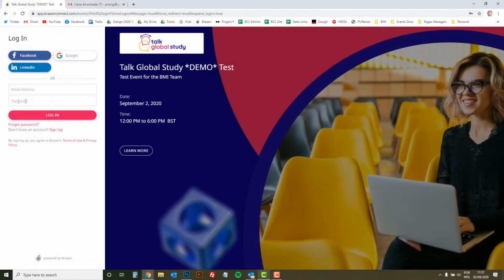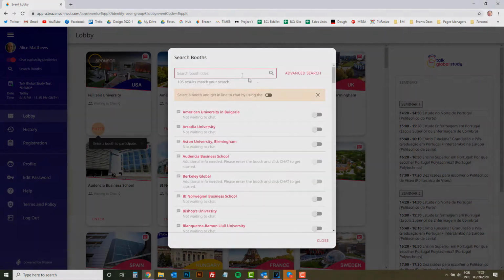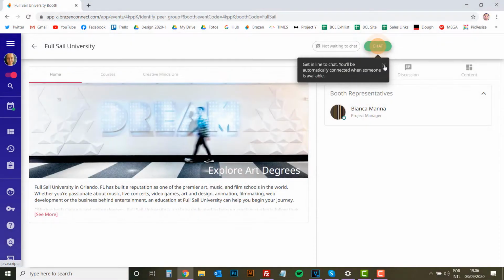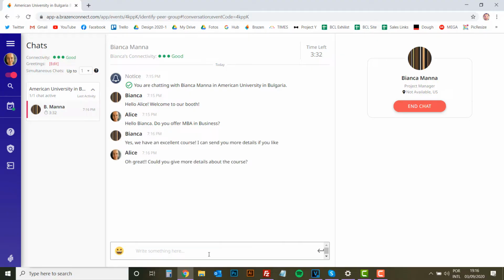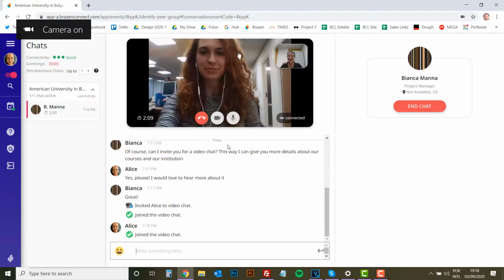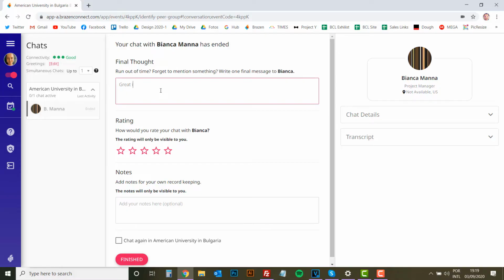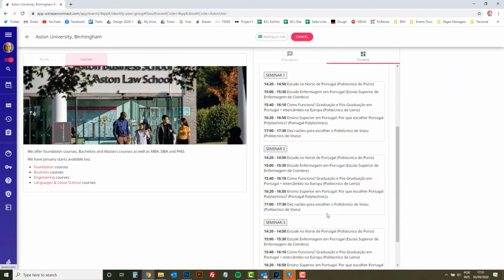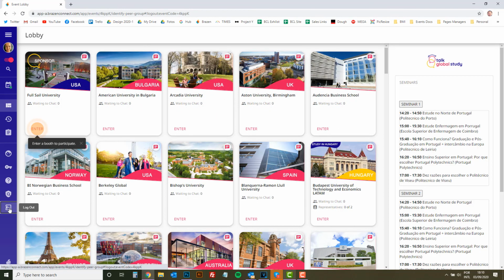Talk Global Study - How to use the platform